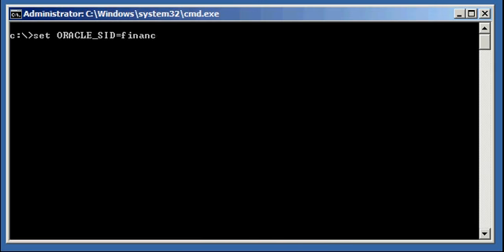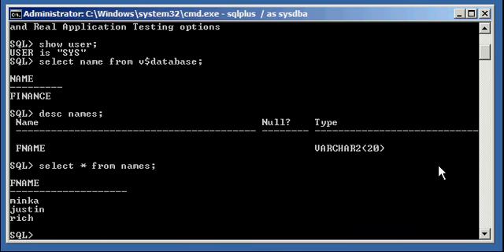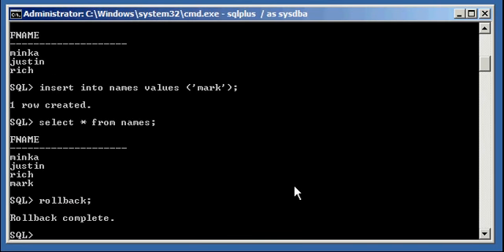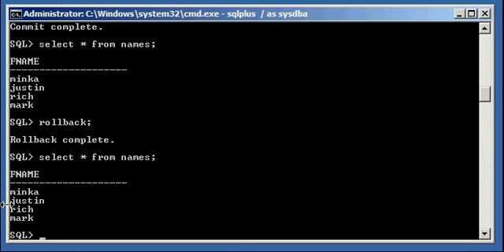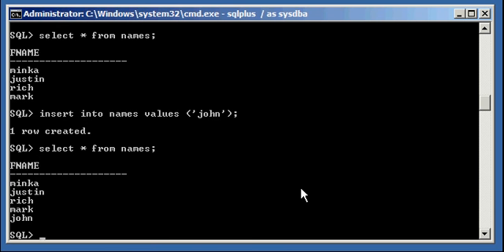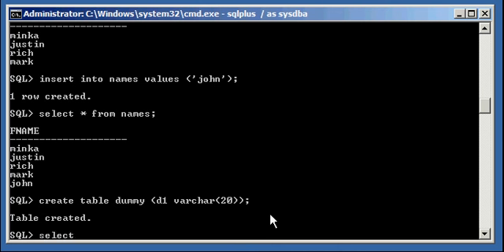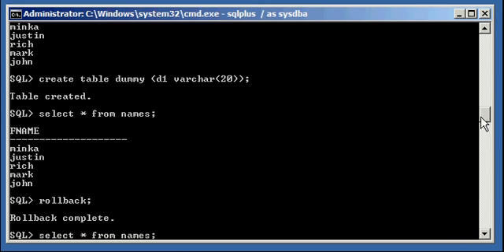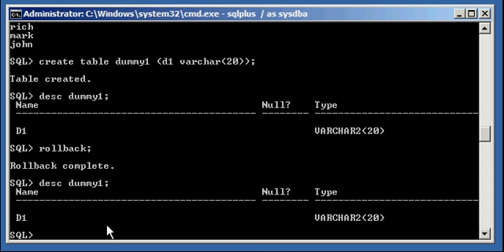Oracle DBA Justin - DDL statements implicitly commit database transactions.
DDL statements implicitly commit database transactions.